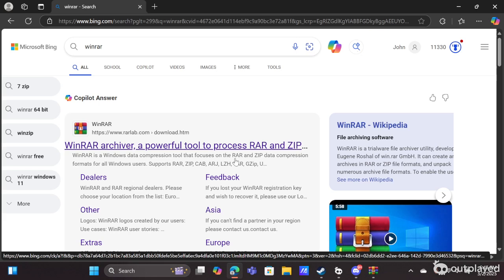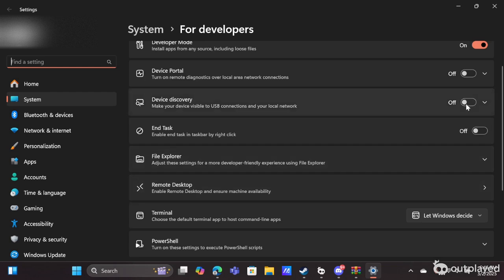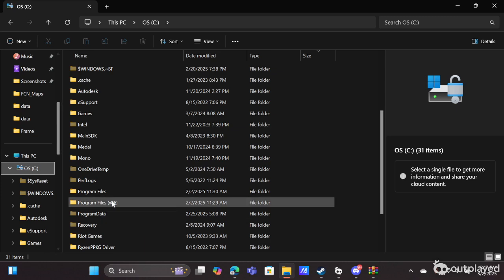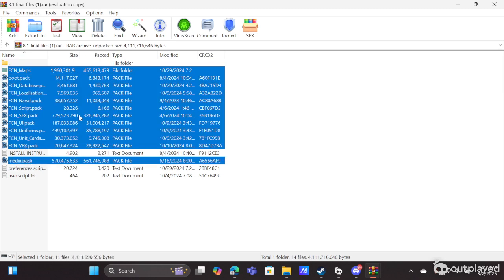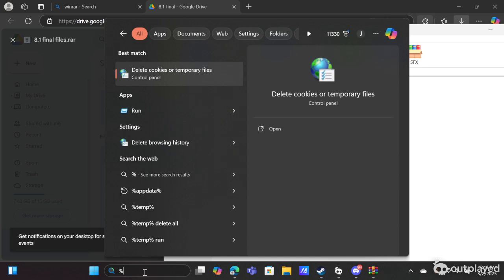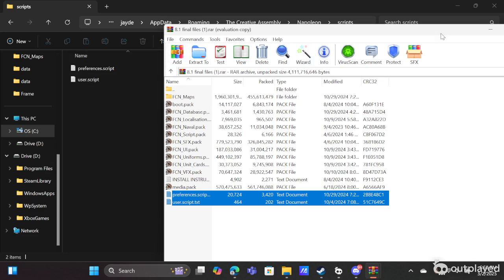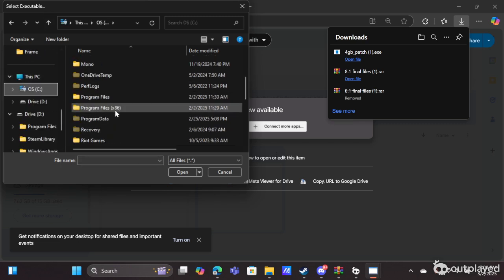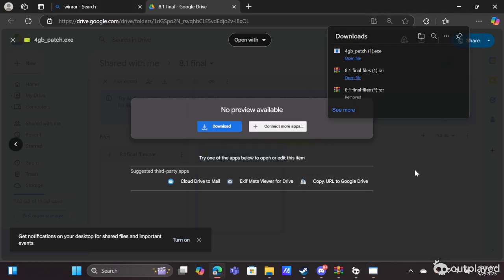How to install FCN mod for Napoleon Total War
quick tutorial on how to install FCN